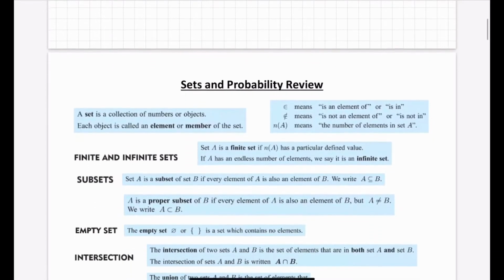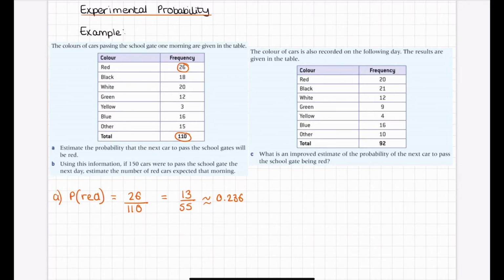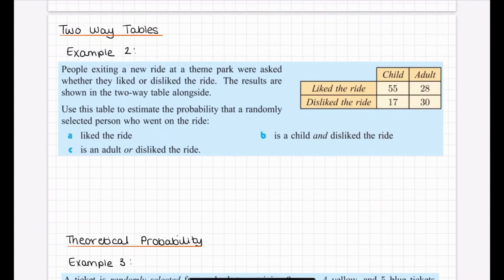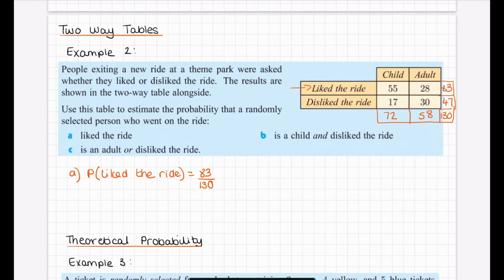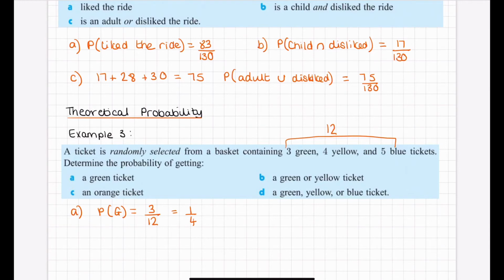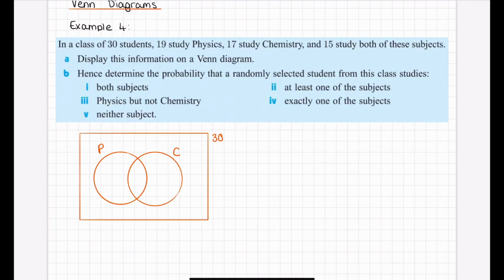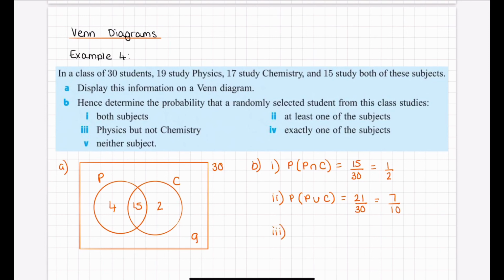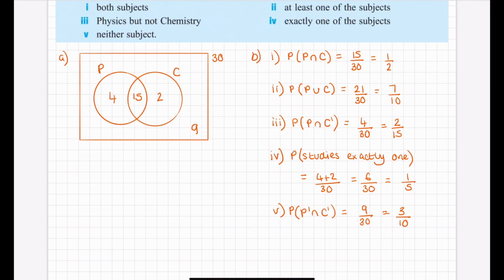Introduction to Probability